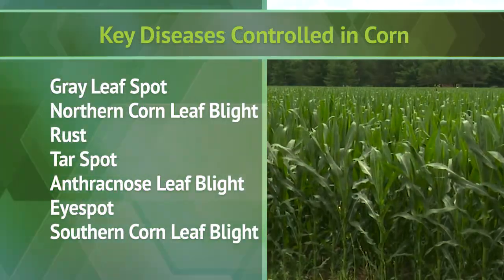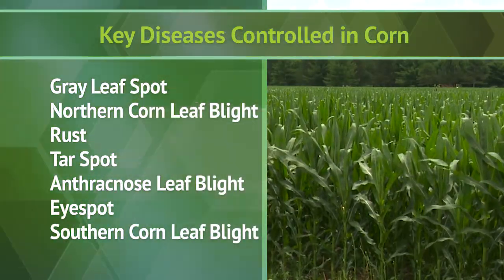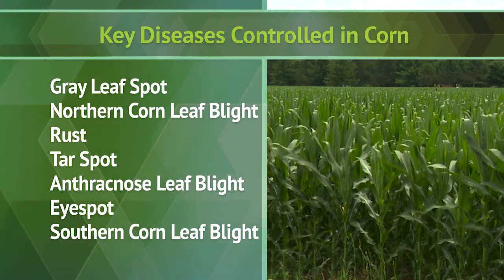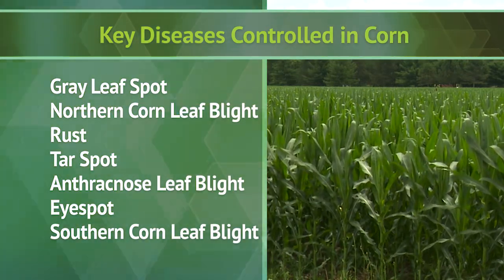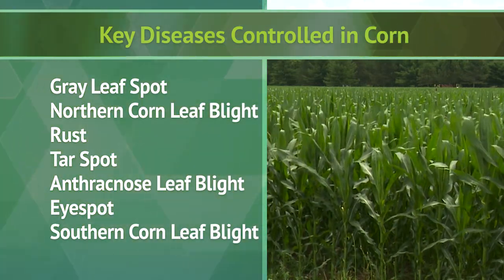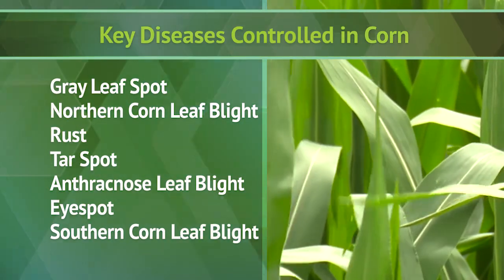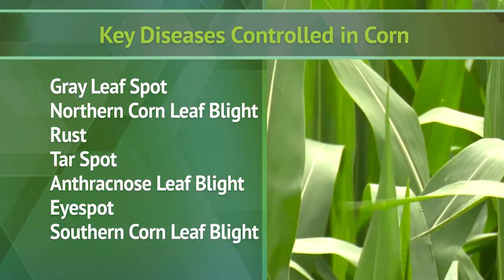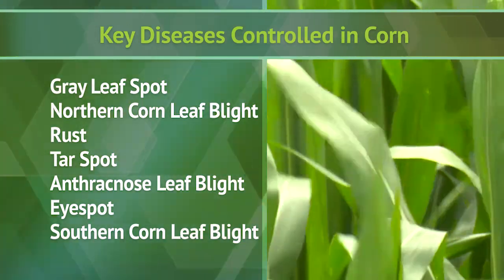Delaro Fungicide FAQ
Learn more about how Delaro® fungicide helps manage key diseases in corn and soybeans. Product Development Manager Randy Myers answers common questions about Delaro, including how the strobilurin and triazole components work, diseases controlled and application timing.